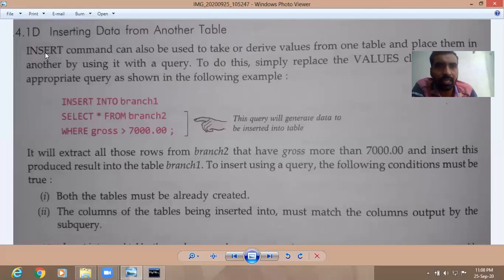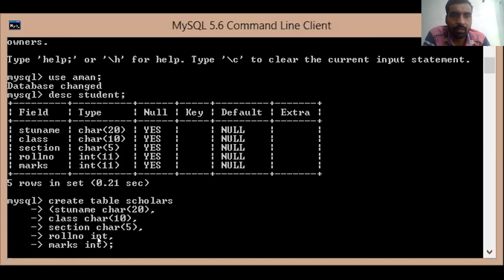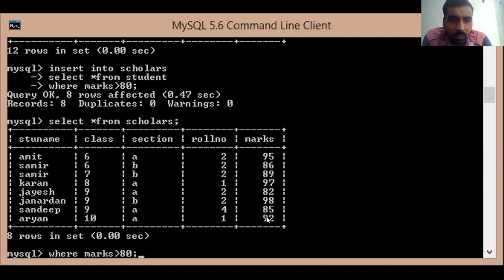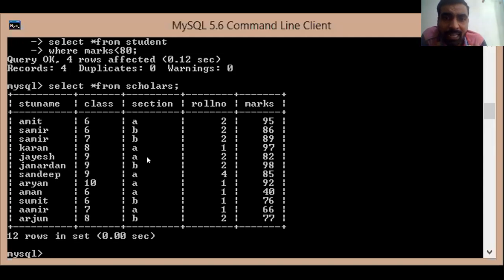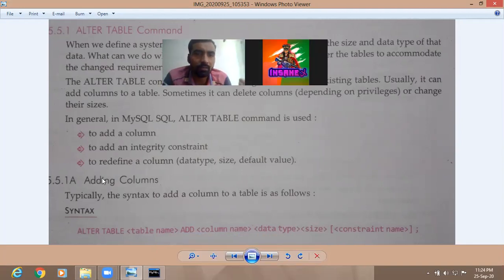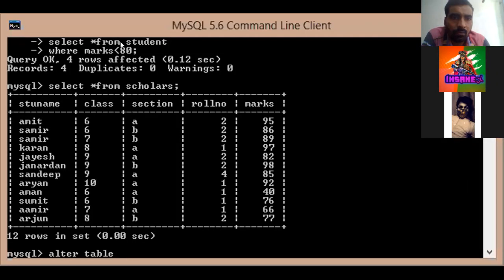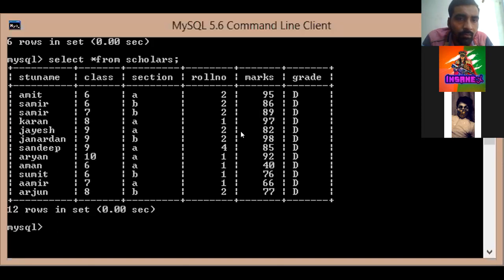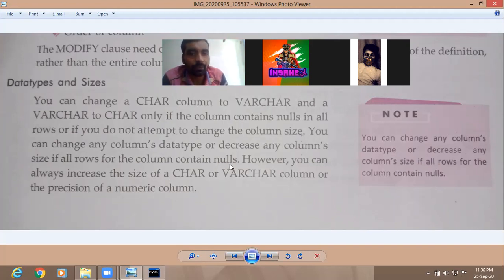Class 12, Sub.- IP, Topic- using my SQL, Subtopic- alter table command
In this video you will learn how to insert data from another table and how to use alter table command.